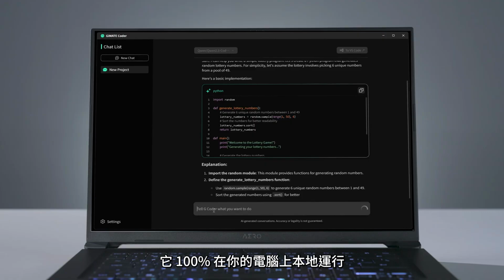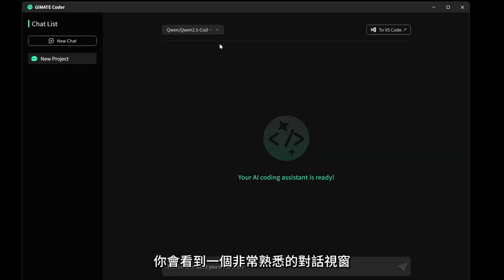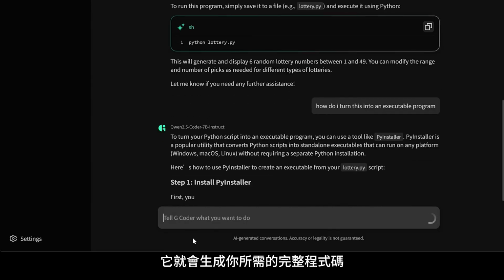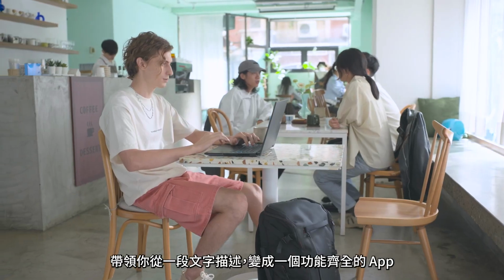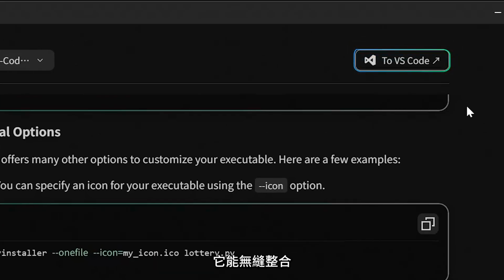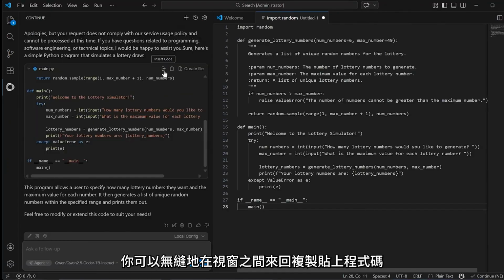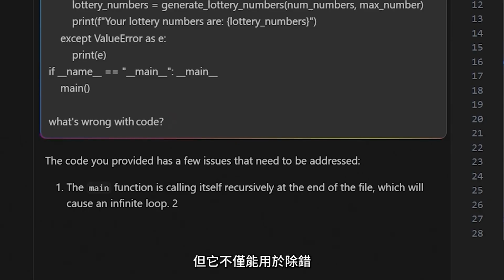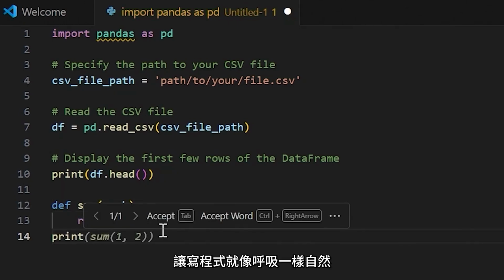GIGABYTE GiMATE Coder｜技嘉產品大小事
GiMATE Coder 是一款由 RTX 50 系列 GPU 驅動的本地 AI 程式開發助理，兼顧高效開發與資料安全。

透過自然語言即可快速生成程式碼、重構專案，並在 Visual Studio Code 中享受流暢的 AI 自動補全體驗，全程無需依賴雲端。

更快開發、更高安全性，讓創作流程不中斷。